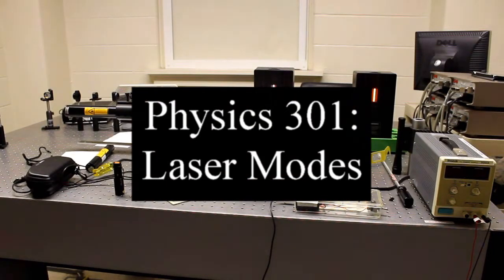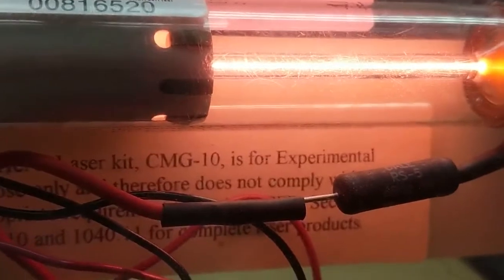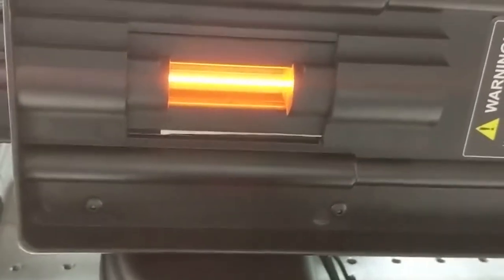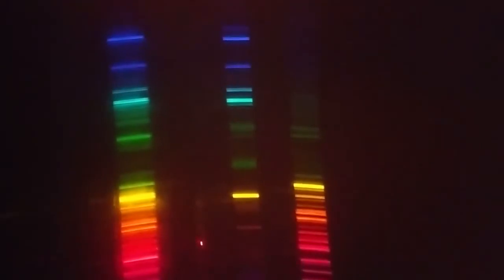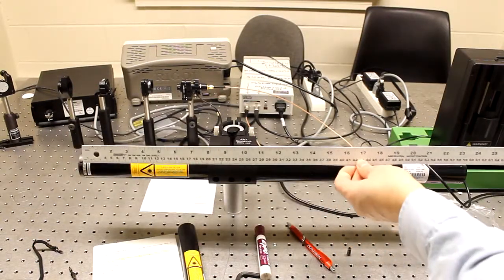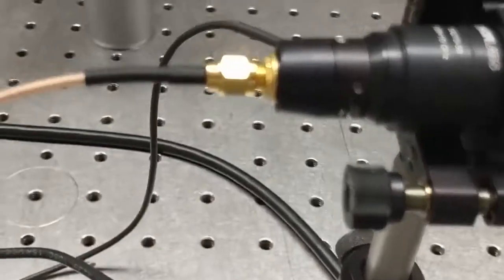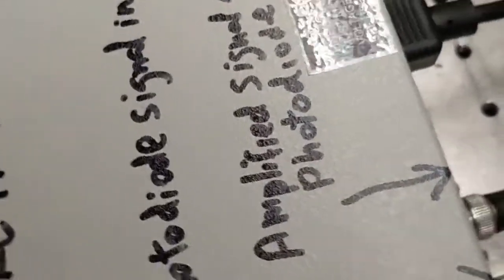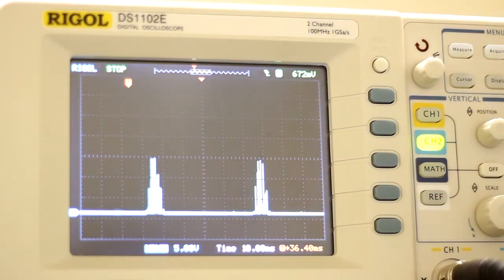Video for remote version of laser modes lab